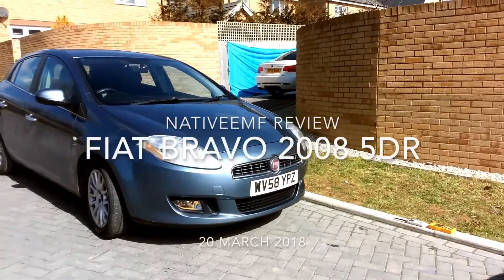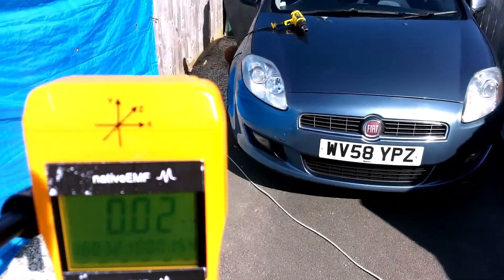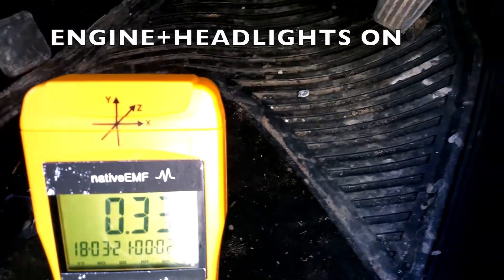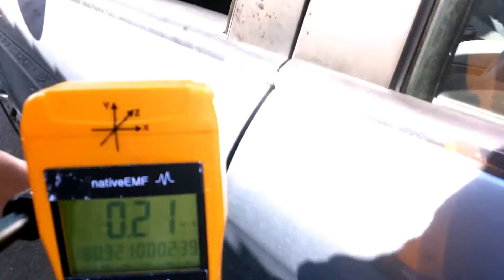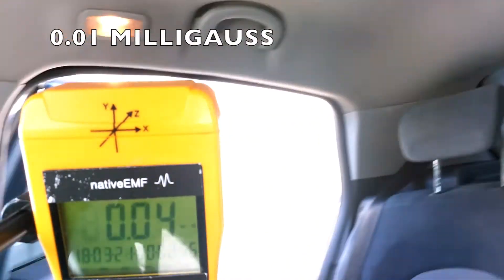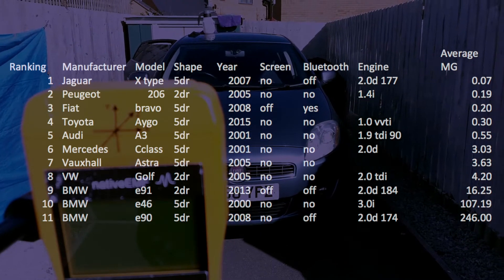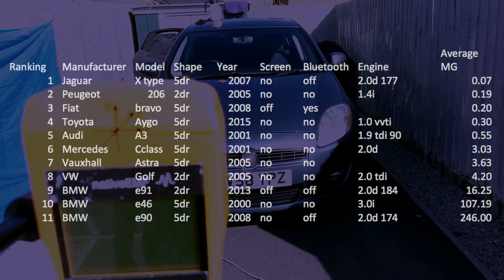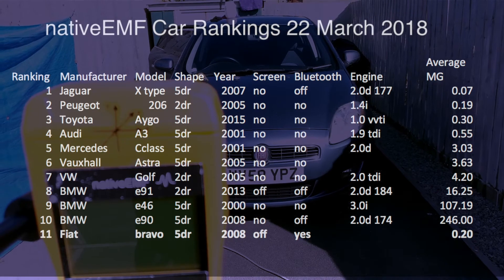Fiat Bravo 2008 EMF Review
Today we reviewed the low frequency direct current magnetic fields found within a Fiat Bravo 2008 hatchback using a gauss meter. We found that these fields were relatively low in comparison to other UK road cars however this car had a bluetooth facility that could not be turned off.

Purely on the rating of the magnetic fields the car would have ranked as one of the lowest EMF cars we have measured however due to the large high frequency radio fields that are created by bluetooth magnetrons this car was classified as last in our low EMF rankings for march. This is because none of the other cars had bluetooth which could no be disabled.

If you would like to see any other Native EMF related video or would like any related information please let us know.